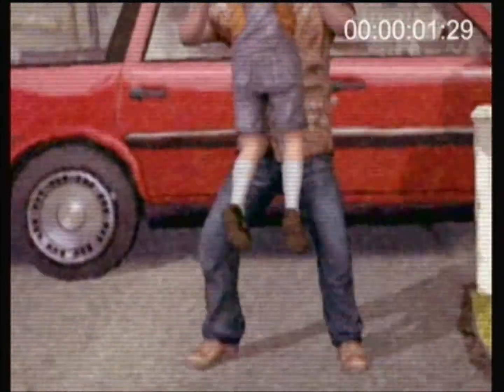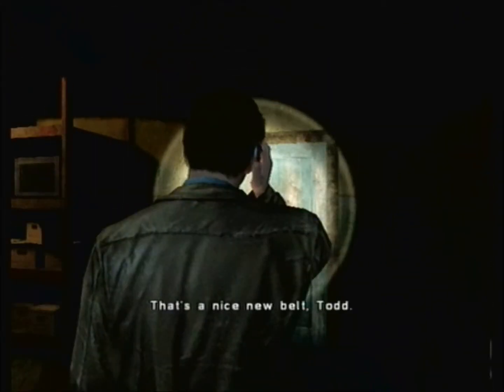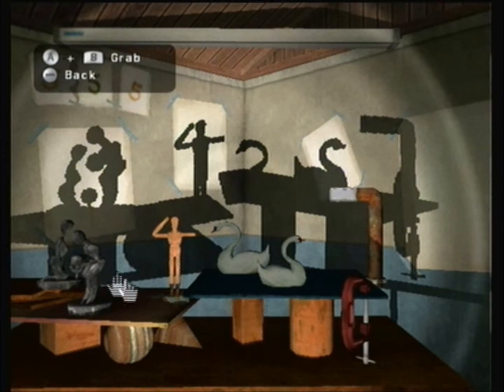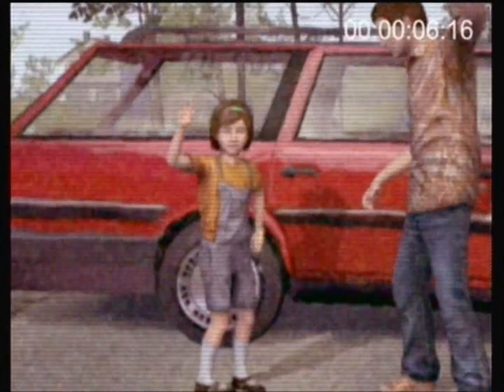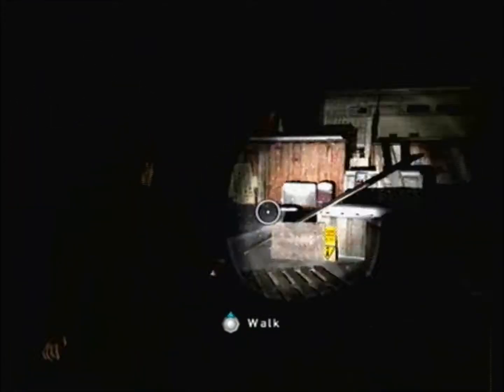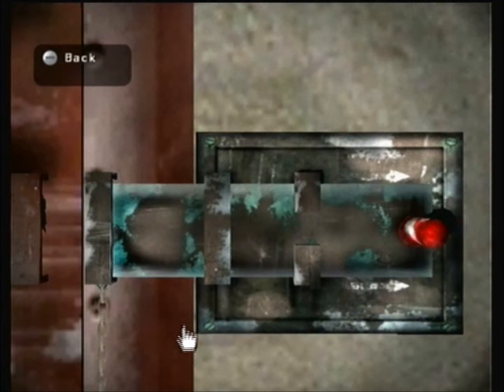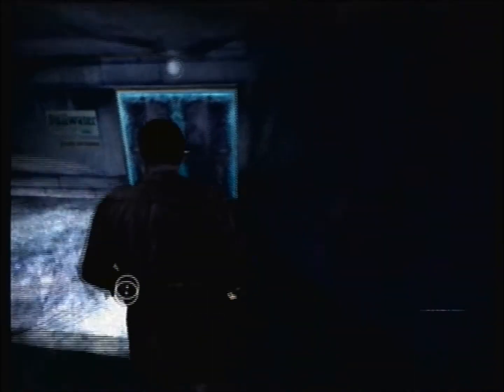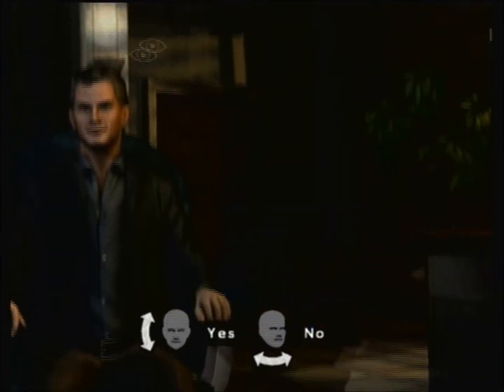silent hill scattered memories review cell look back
Valentines and all!!! forget that and listen to my review for Silent hill. Forget love, and embrace horror!!!